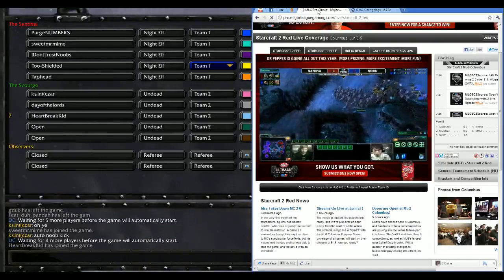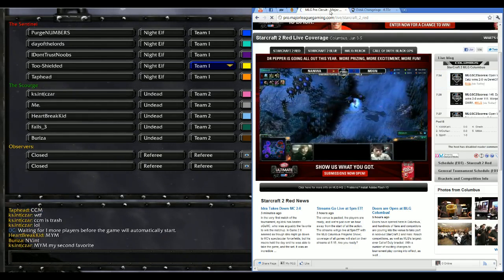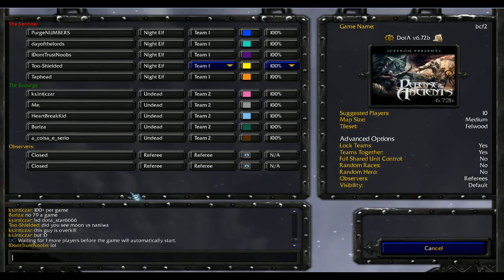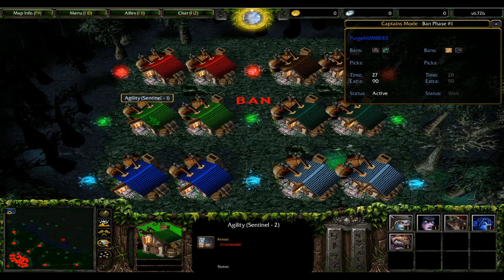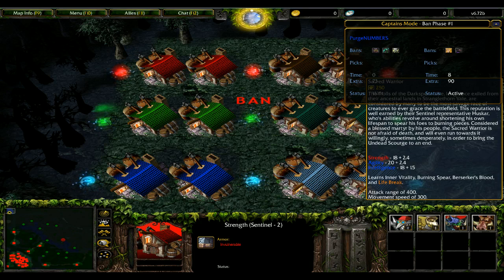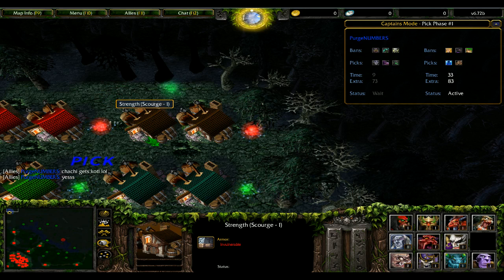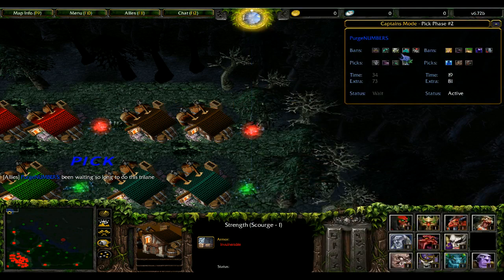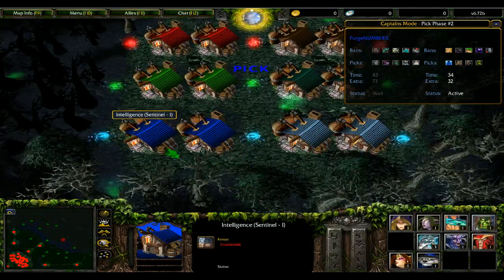DotA 6.72! Esparcia - 4 / 9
Recorded live on Hunyo 3 at 3:47pm. -- Recorded live on Justin.tv